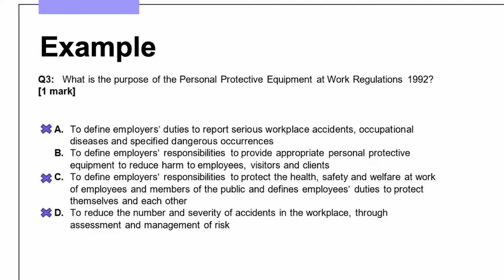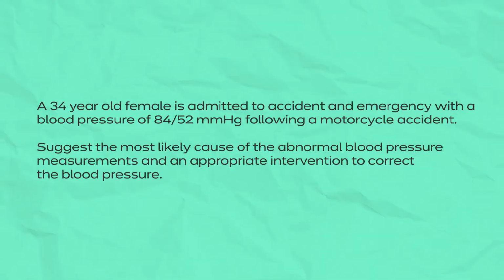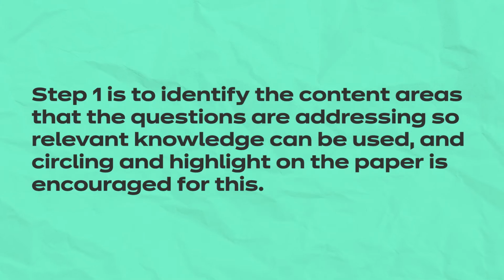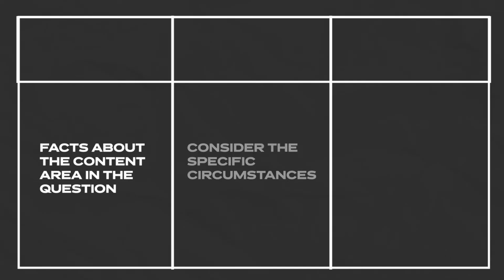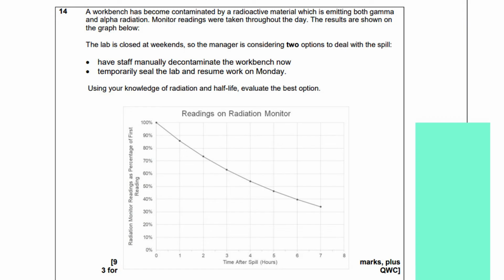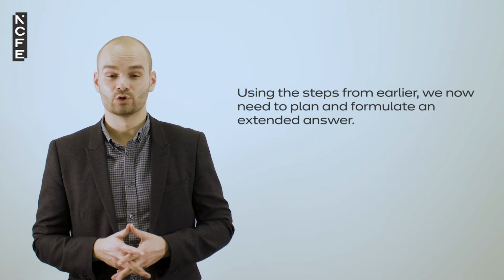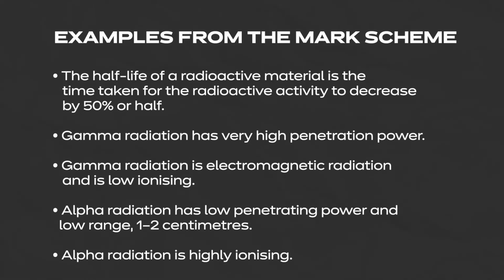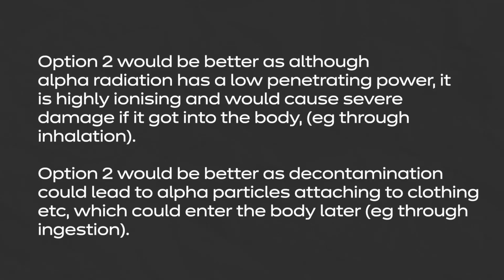Maximising Exam Success - Healthcare Science